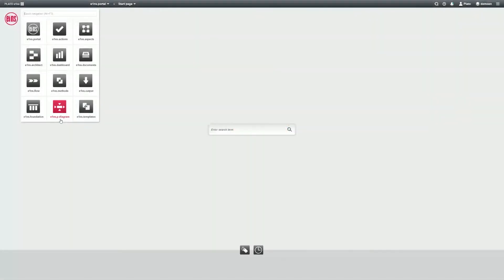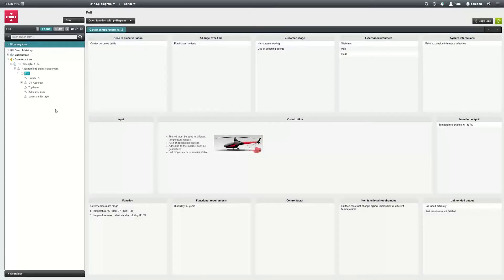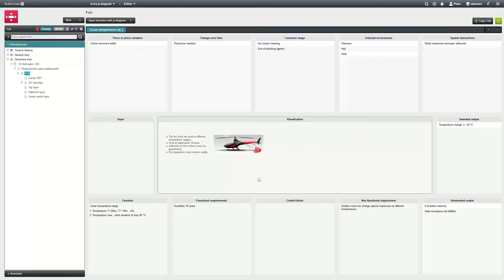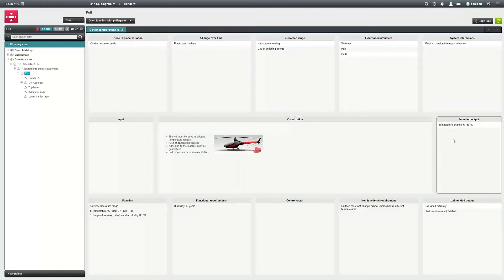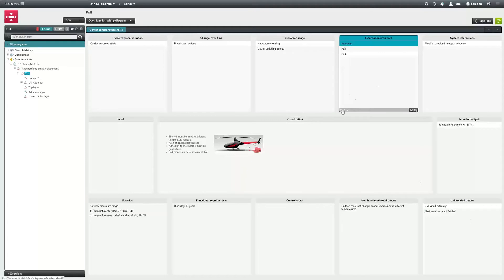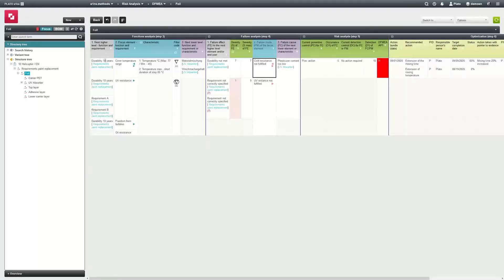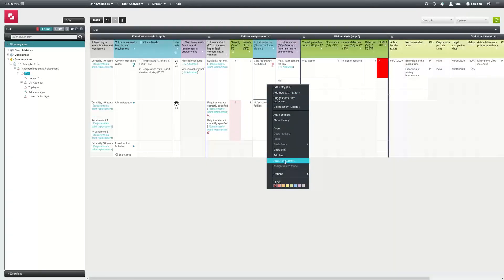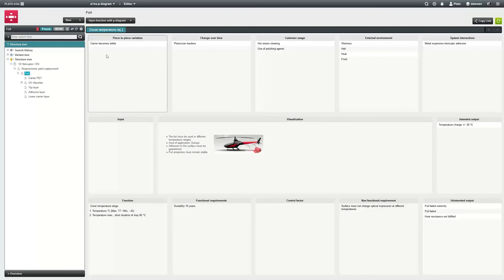(EN) e1ns.p-diagram in 90 Seconds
(EN) In this short video you will learn the most important facts about the module e1ns.p-digram.
The new AIAG/VDA guideline recommends the P-Diagram for the preparation of an FMEA. A clear structure is proposed, which should analyze all influences on a function. The influences that can reduce the performance of a function are also identified.

Based on the AIAG/VDA guideline PLATO has developed the e1ns.p-diagram.

- Investigation of factors influencing a system or function
- Visual and easy to understand presentation of correlations
- Findings are transferred to FMEA and system analysis if required
- Data can be revised, analyzed and filtered in the tabular view